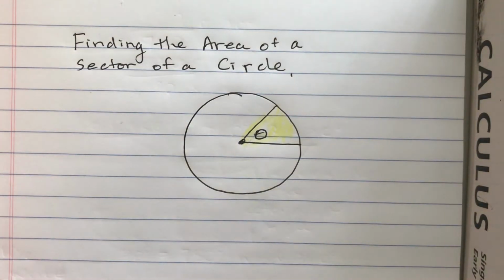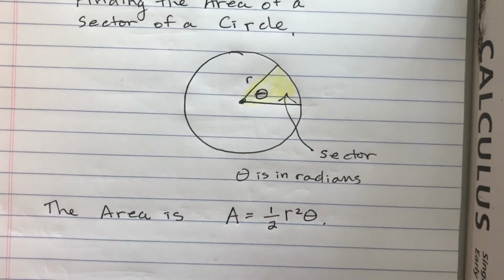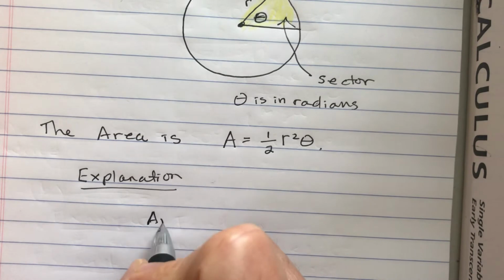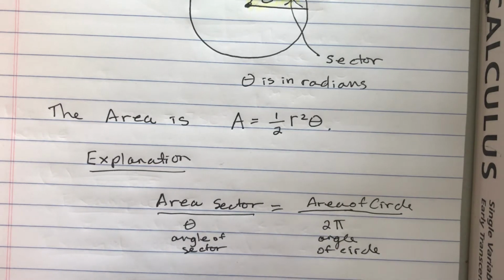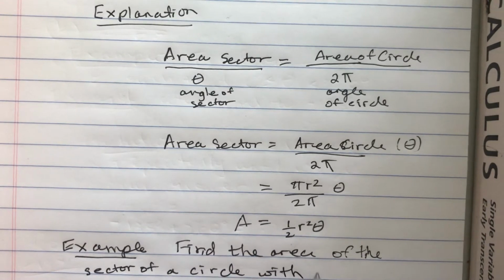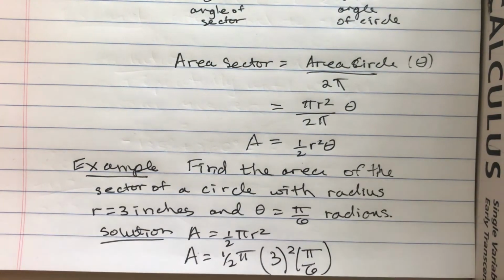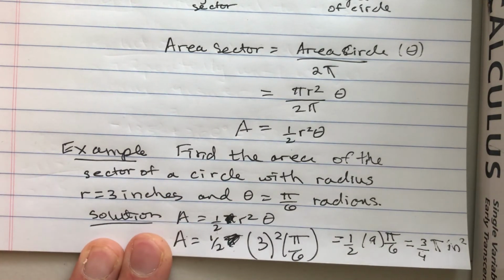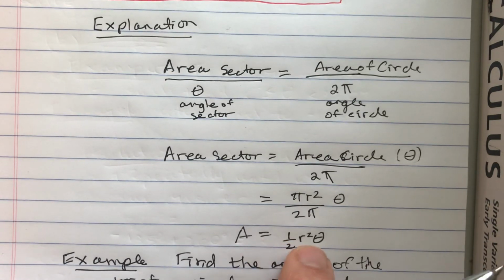Finding the Area of the Sector of a Circle